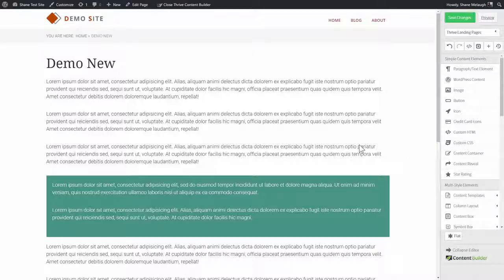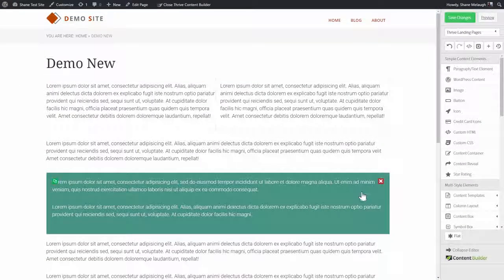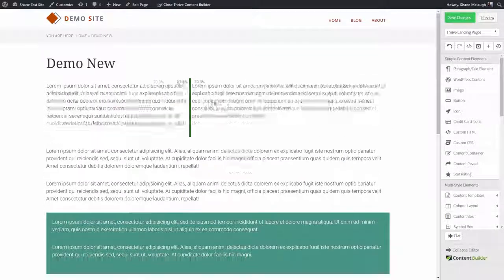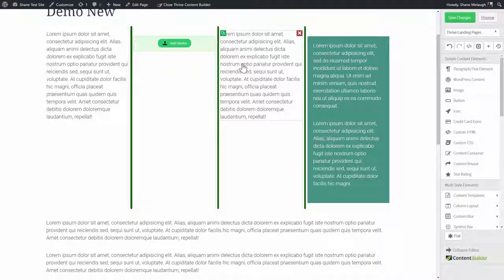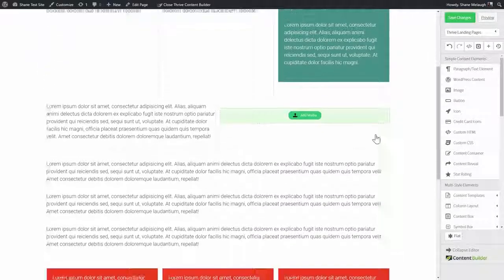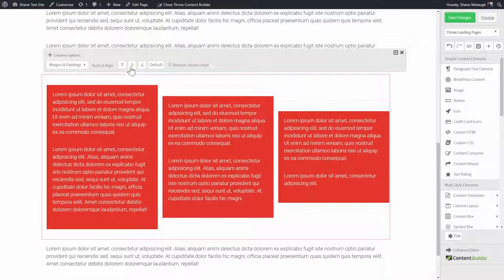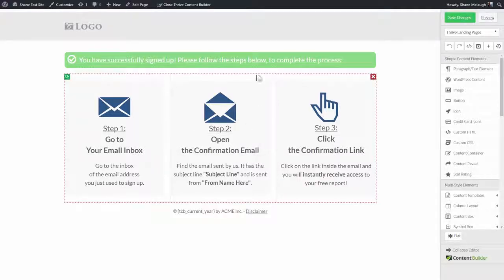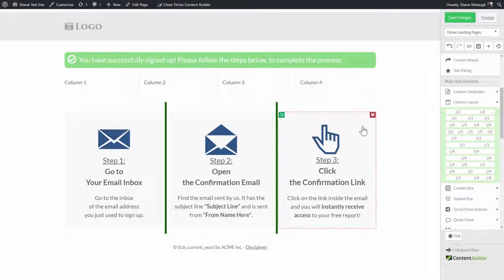Thrive Content Builder 1 5 Usability & Speed Improvements